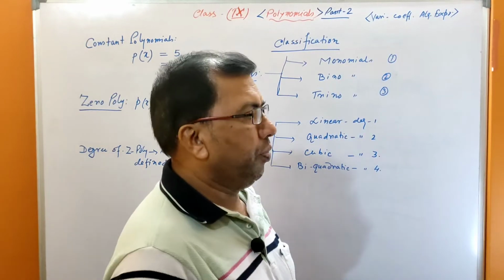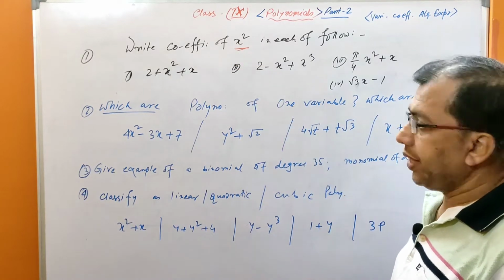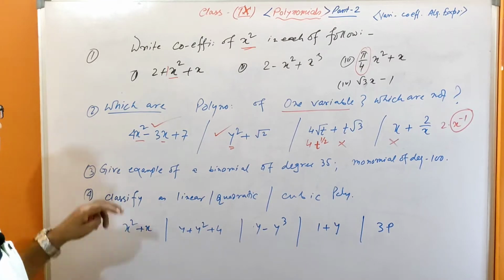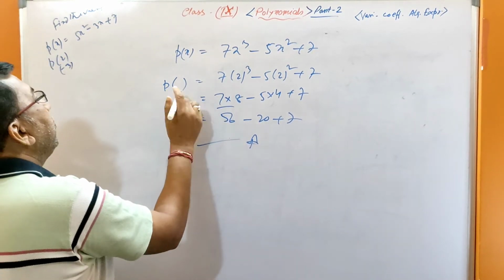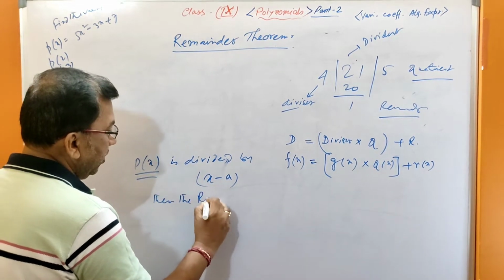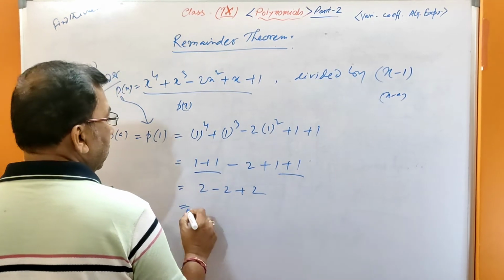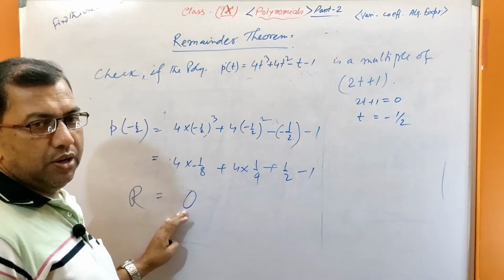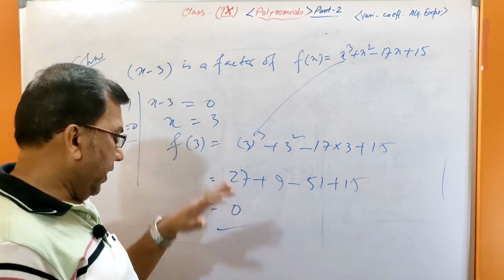Polynomials|class 9|part 2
Description
studyhub